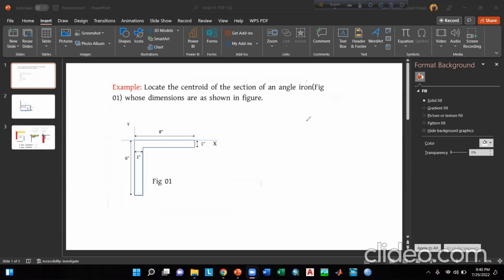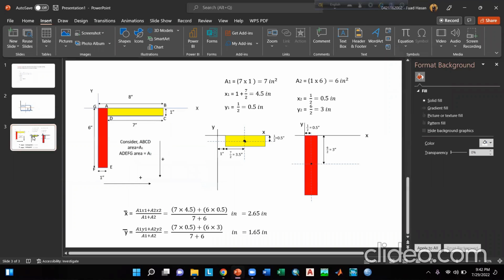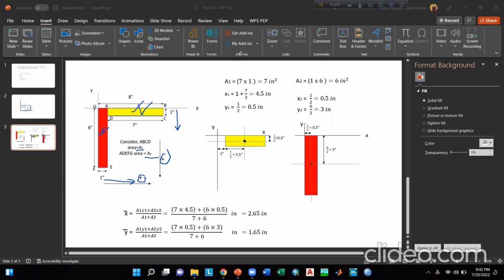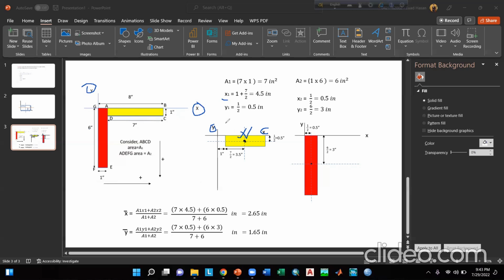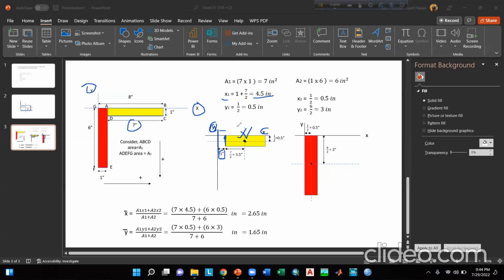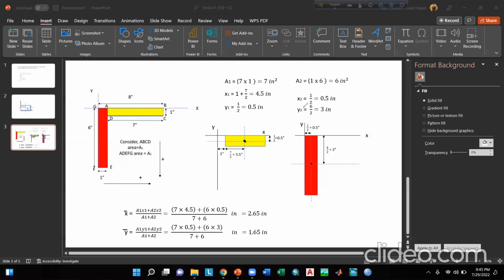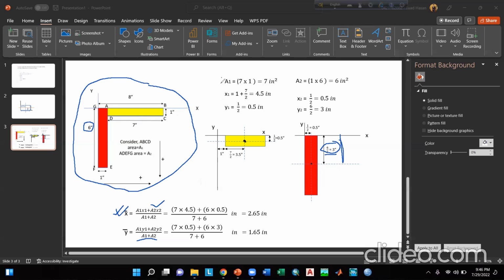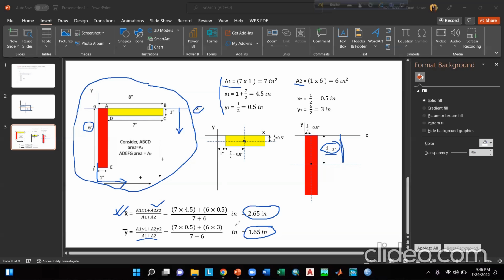Analytical Mechanics : Centroid Determination of Composite Area